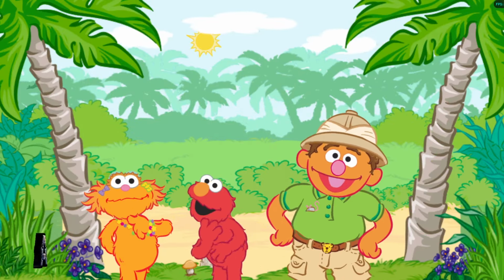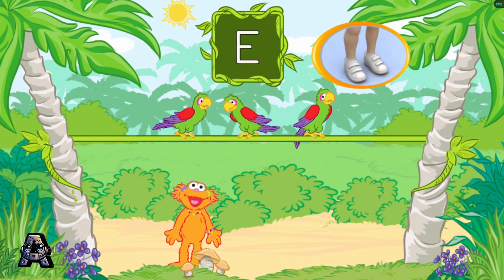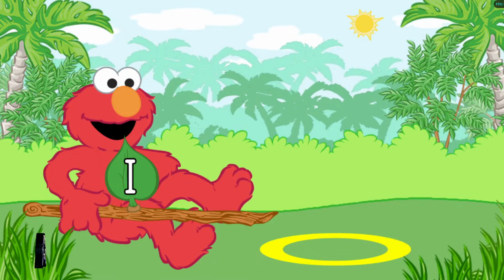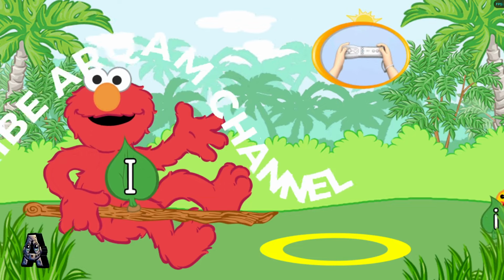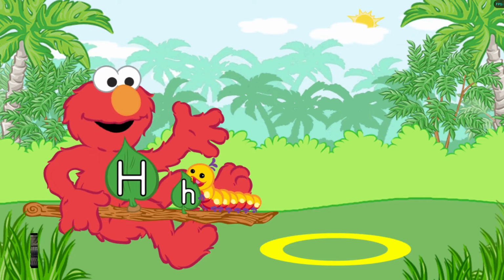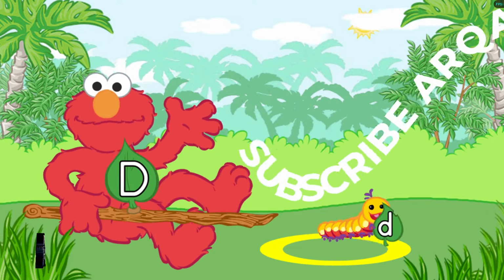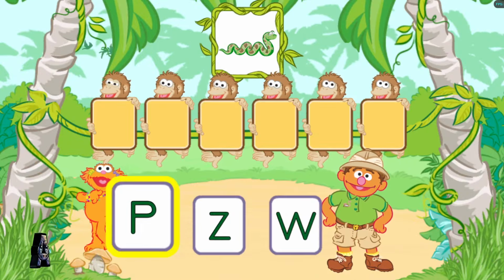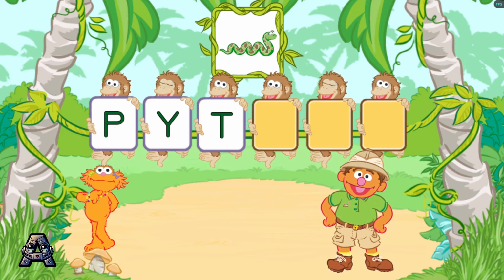Sesame Street Games Games and Stories Episodes 160